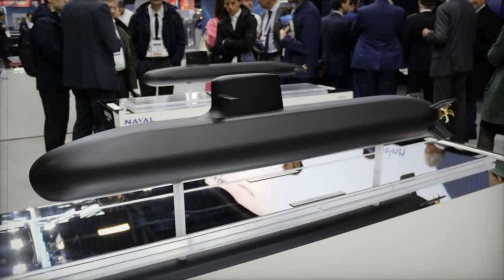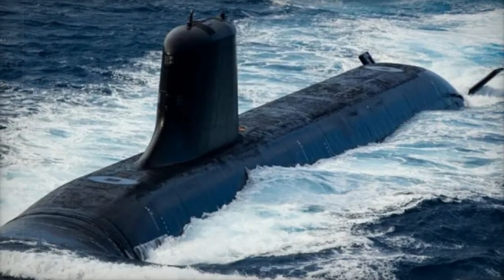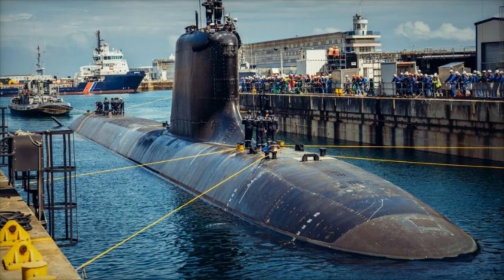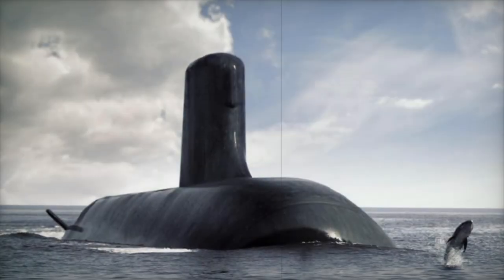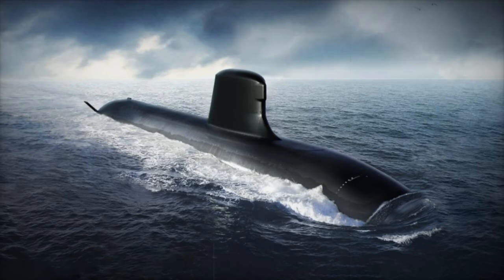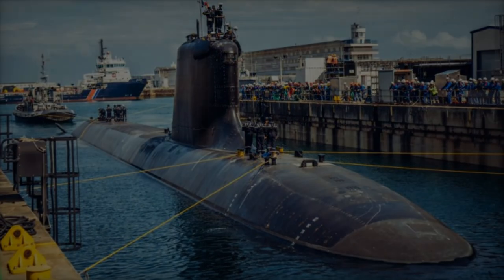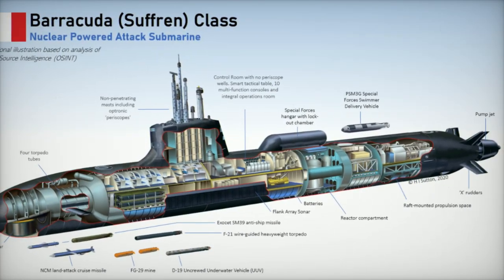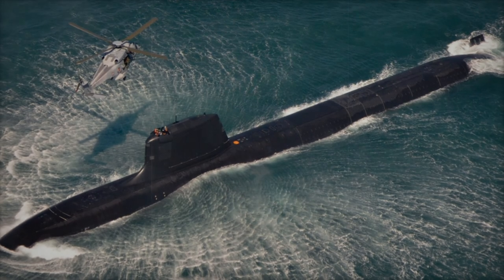France's Naval Group's New Blacksword Barracuda Submarine Revolutionizes Underwater Combat Stealth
The Blacksword Barracuda submarine, recently showcased by France's Naval Group at Euronaval 2024, represents the future of stealth and underwater warfare. With its innovative Albacore hull design and advanced sonar suite, the Barracuda offers exceptional stealth capabilities, making it nearly undetectable in contested waters. Equipped with modular weaponry and the SUBTICS® combat system, it is capable of conducting a wide range of missions, from anti-submarine warfare to special operations. Powered by the MAGTRONIC electric motor and enhanced by lithium-ion batteries, the Barracuda delivers outstanding speed and endurance, positioning it as a leading force in modern naval defense.